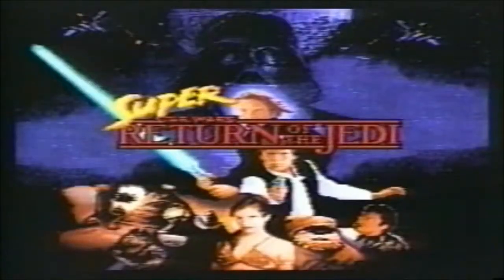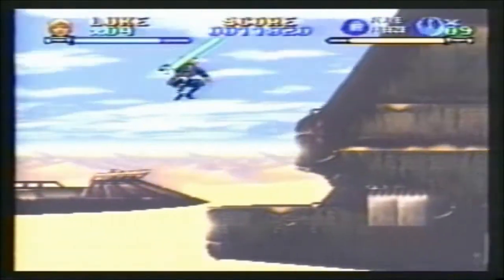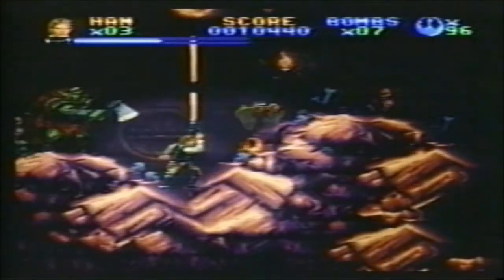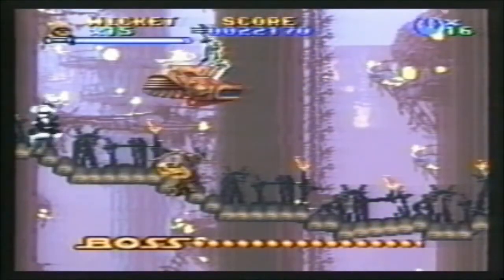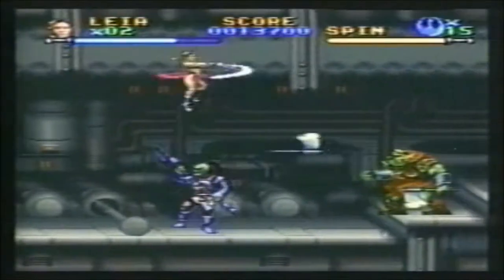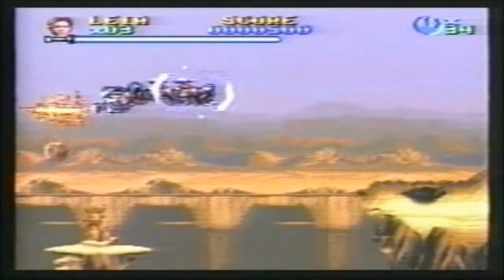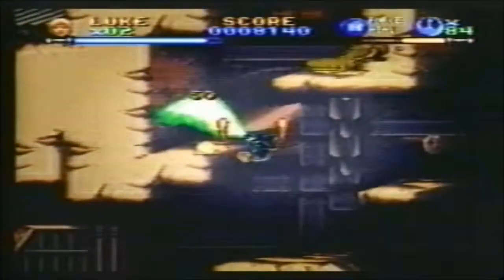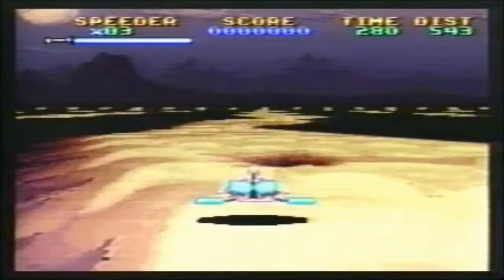Vintage Star Wars: Super Star Wars Return Of The Jedi Super Nintendo Advert Commercial